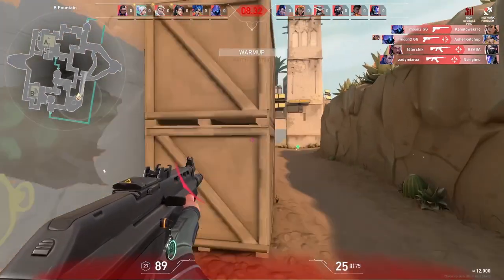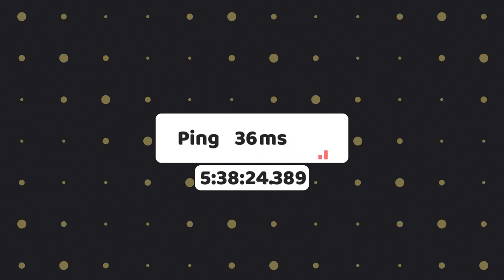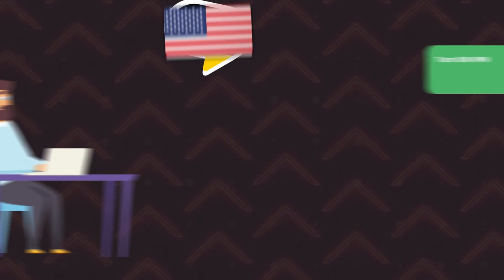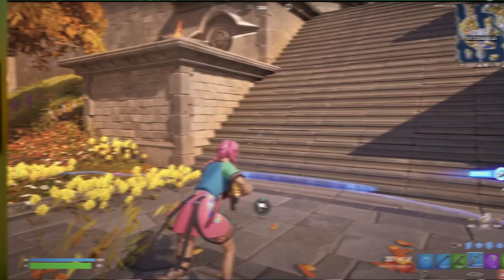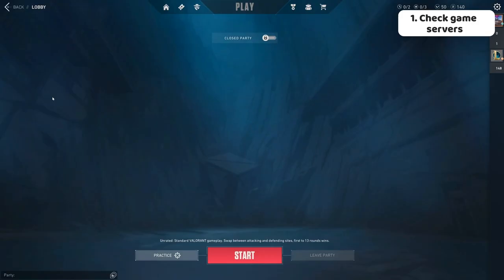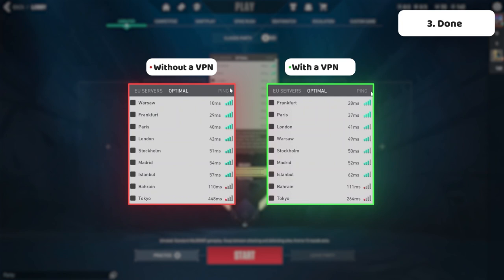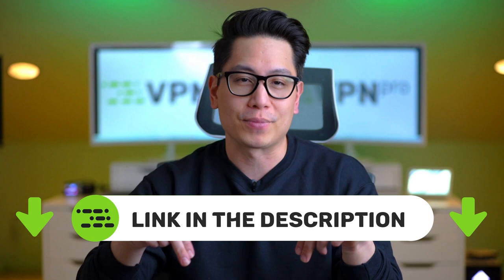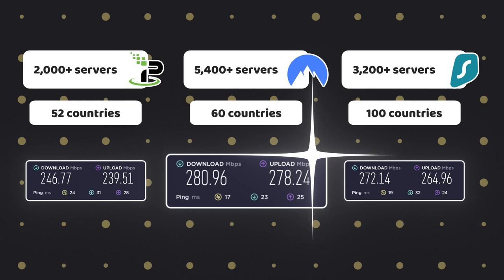Can a VPN Lower Ping? | How to Lower Your Ping When Gaming 💥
💥👇 Biggest discounts for the best VPN to lower ping! 👇💥

High ping is the greatest excuse for gaming fails, but to be fair, high ping is a huge problem for gamers. That’s why you have to know how to lower ping, in any way possible. From experience, I have solved this issue and will show you how to get lower ping using a VPN.

Before figuring out how to reduce ping, let’s find out what our goal is. Counted in milliseconds, ping calculates how long it takes for information to reach the game’s server. Lower ping means less lag and vice versa..

So, how to lower your ping without moving closer to the game server?

One of the most effective ways is to use the best VPN to reduce ping. I know, you might be asking how can VPN reduce ping? VPNs add an extra step for your traffic, so logically ping should go up, right? And often, it will. But, in some cases rerouting your connection through a VPN server can optimize the route and make it shorter. Can a VPN lower ping in those cases? Absolutely!

This is especially true for games where you can choose which server you are connecting to, like Quake Champions, Apex Legends or Valorant. In games like that, you must know how to lower ping to at least 50 ms. Then again, while you need to know how to lower ping in Fortnite, some games don’t need low ping, so just look and see what your preferences are.

Even the best VPN for ping is unlikely to help you with the servers that are close to you. However, with distant servers, you can reduce your ping substantially. And now, I’m going to show you exactly how does VPN reduce ping in games

=== How to reduce ping with a VPN ===

First, of course, you need a VPN. If you don’t have one - NordVPN is a good option, but I’ll talk about it later. For now, you need to figure out your game server. For example, in Valorant you can easily see that in the Play menu, by hovering over the connection icon.

Let’s say that today I’m looking how to lower ping to Tokyo. Then, I will close the game for now - you might have to do that with some games - and then use my VPN app. I will connect to the closest server. This will slightly change my routing, but as you will see in a moment - cause great changes.

Once the game is reopened, you can see that my ping to Tokyo just got much lower! That said, you will have to experiment with servers depending on the game. The method I just showed you works for Valorant, but may not work for Fortnite.

That said, using a good VPN for gaming, can let you access games unavailable in your country and also prevent rare cases of DDoS attacks, or ISP throttling. I consider NordVPN, Surfshark and IPVanish to be some of the best VPN for gaming, and I’ll show you why.

\\TIMESTAMPS//
0:00 Intro
0:24 What is ping?
0:39 How to lower your ping without moving closer to the server?
0:46 How can a VPN help with ping?
1:10 How choosing a different VPN server can lower the ping?
1:41 How does a VPN reduce ping in games?
2:32 What are the benefits of using a VPN for gaming?
2:42 What are the best VPNs for gaming?
2:57 Why these VPNs are the best for games?
3:41 Conclusion

With that said, we don’t let brands dictate our opinions - if we said it, that means it’s what we truly believe. Buying through our links will not cost you anything extra and as a matter of fact, may cost less due to discounts.